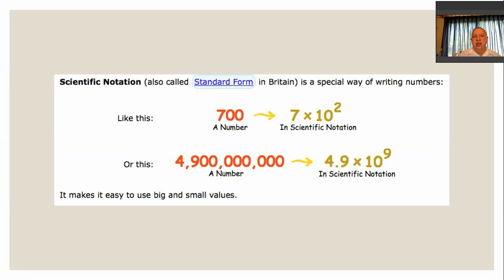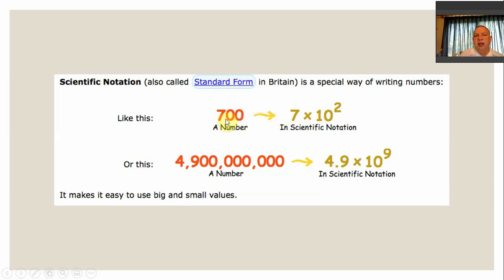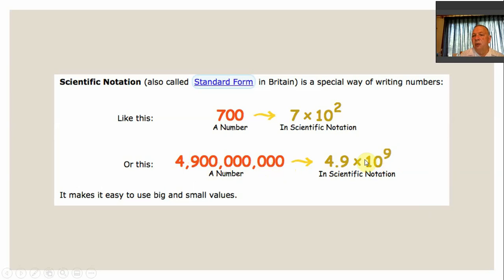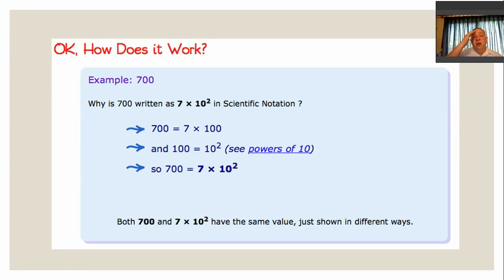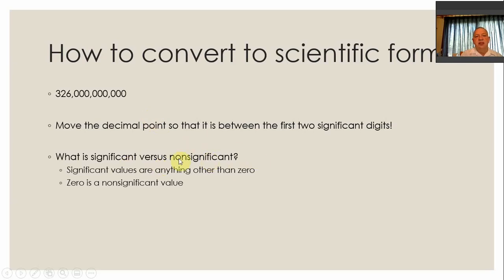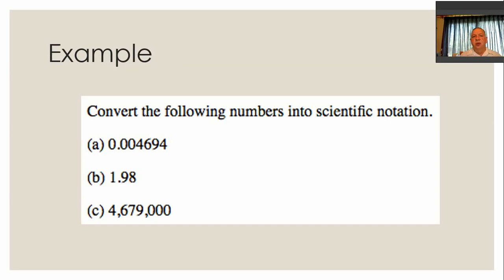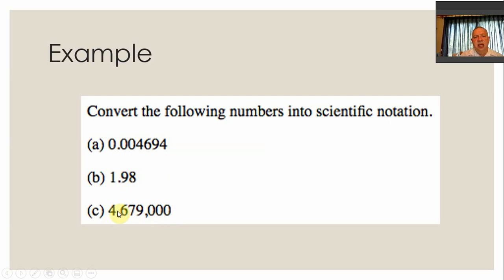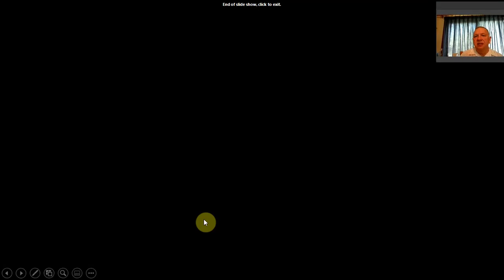JCC MAT 143 Lesson 1 7